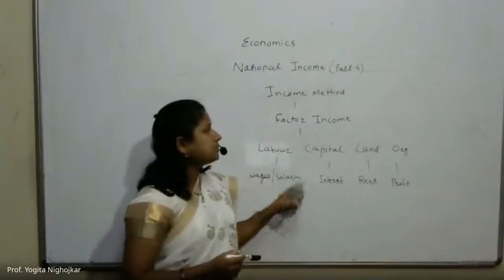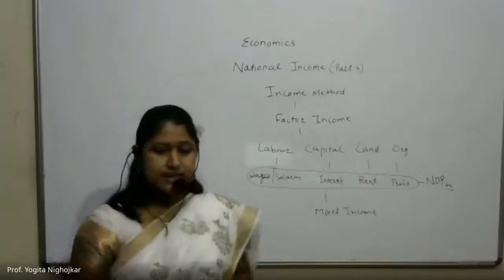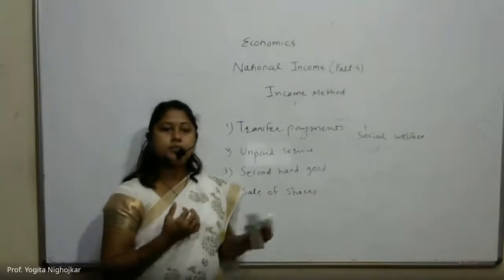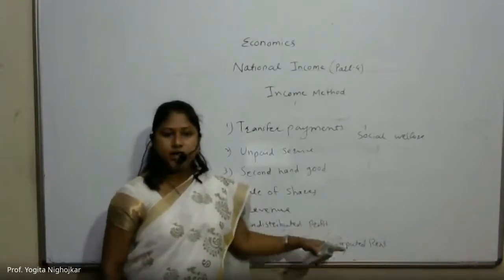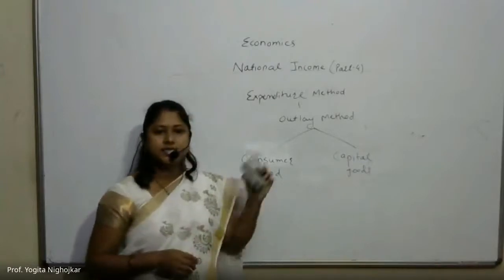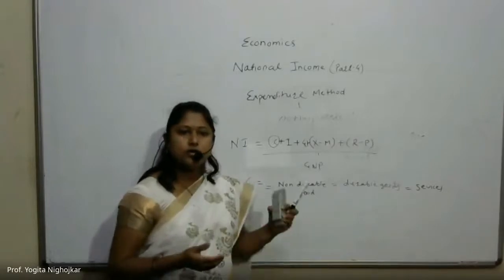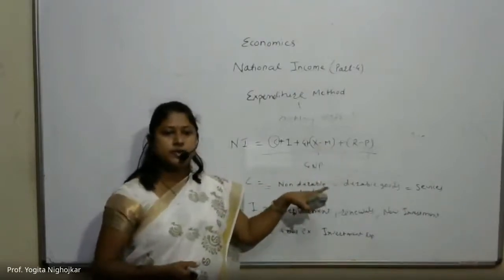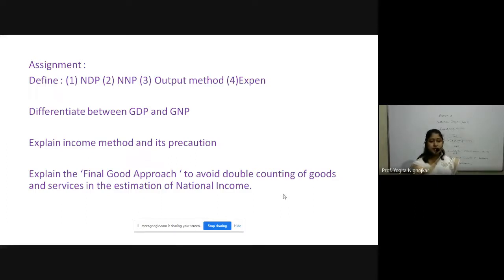Prof. Nighokar Yogita , Economics , Income Method , Part - 6